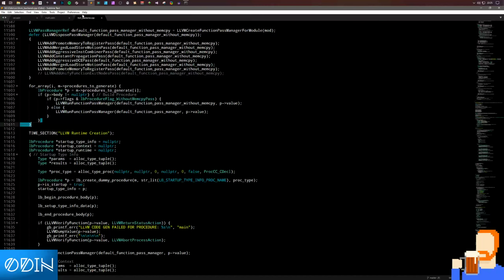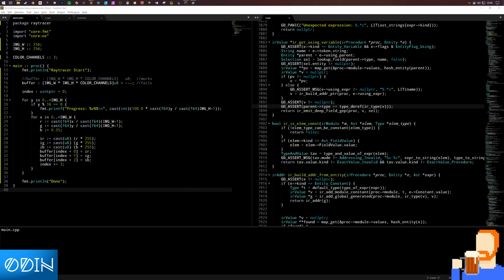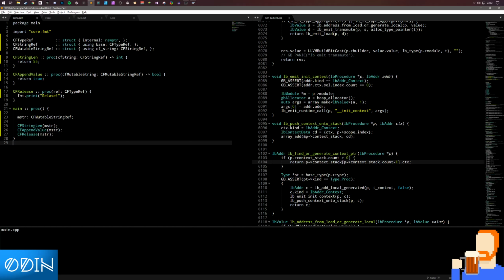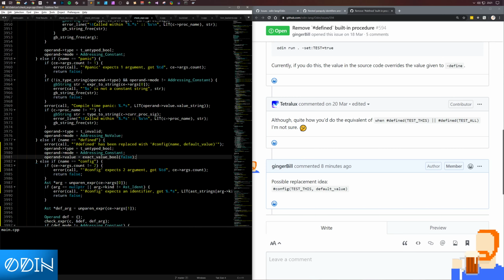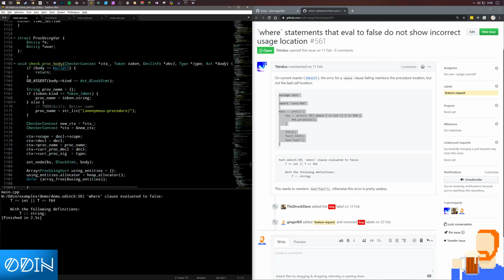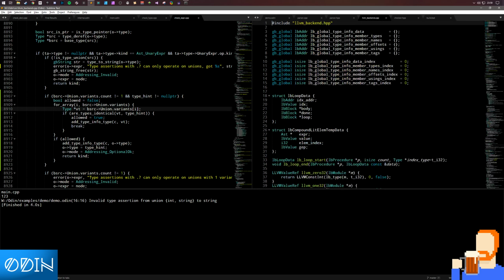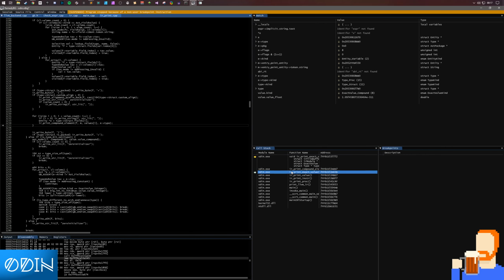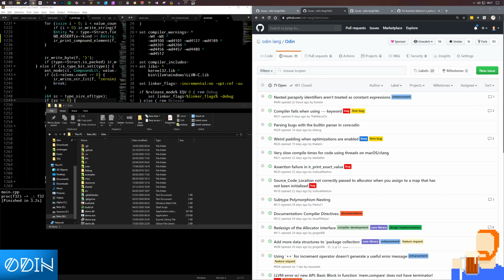Odin - Odin Compiler Build Fixes - 2020-05-13